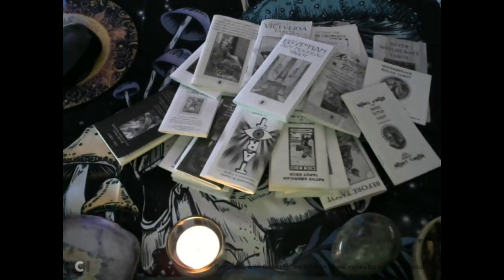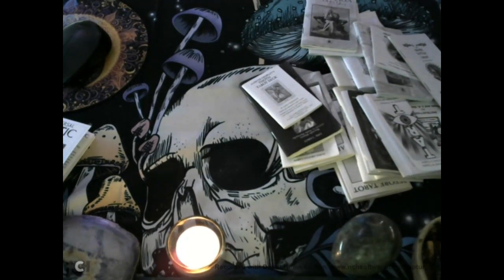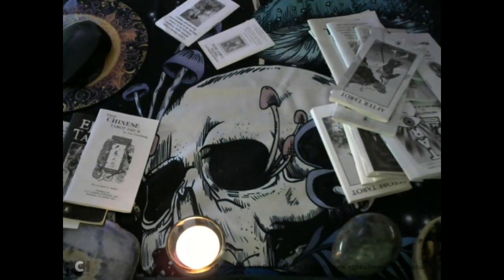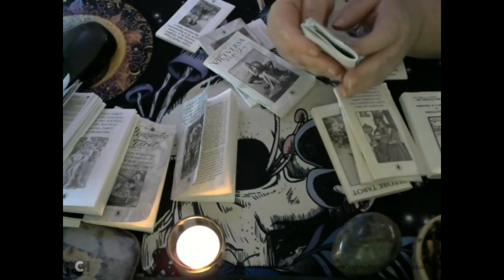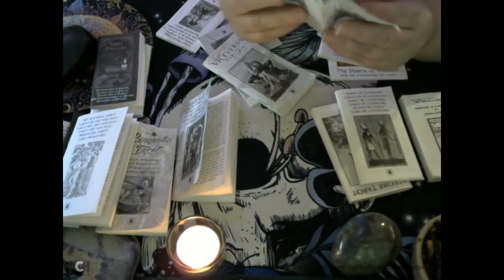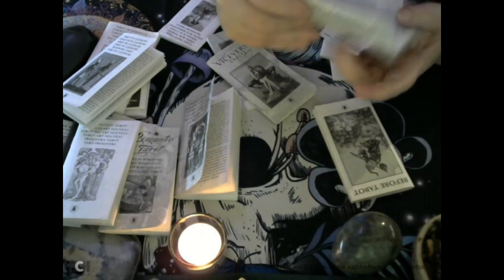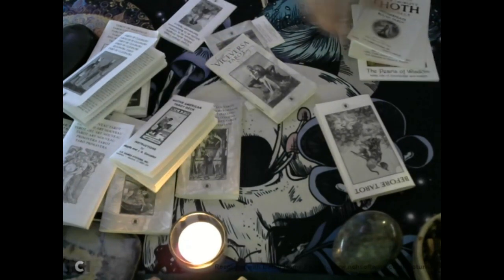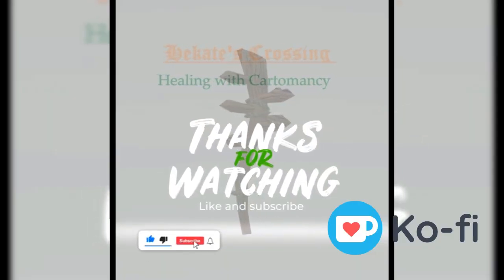LWB Tarot Spreads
TO BOOK A PRIVATE READING
General, Love, Past Life Energy readings and much more
Healing Modalities include Reiki, Blue Lotus Healing and Soul Energy Clearing (Past Life )

My Wish List ..